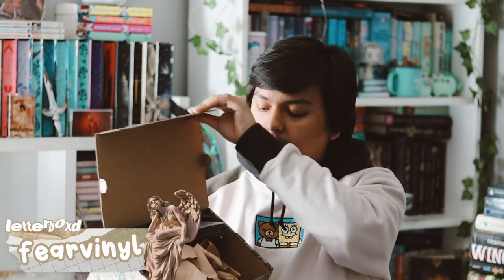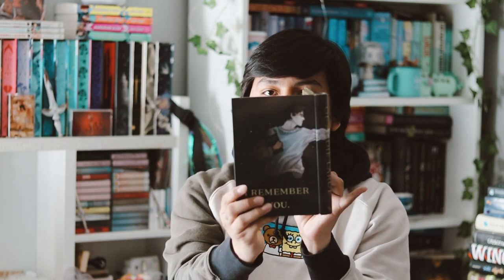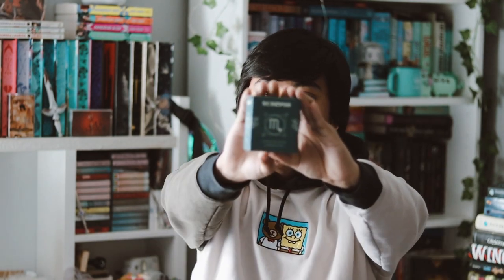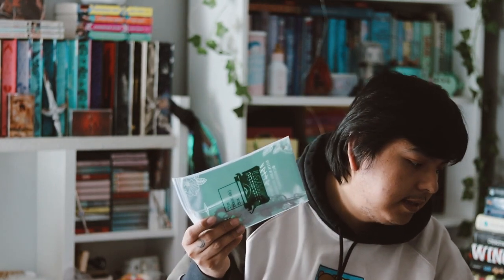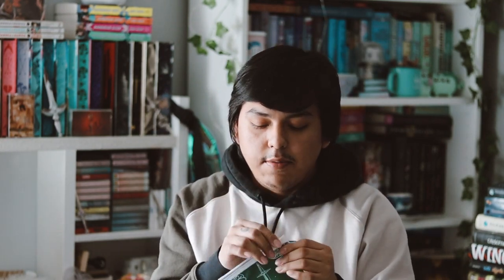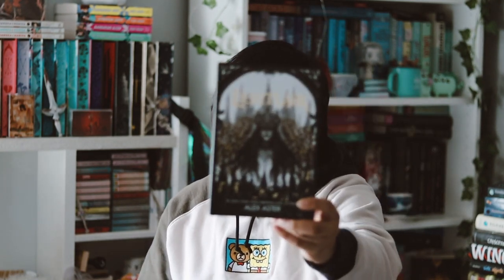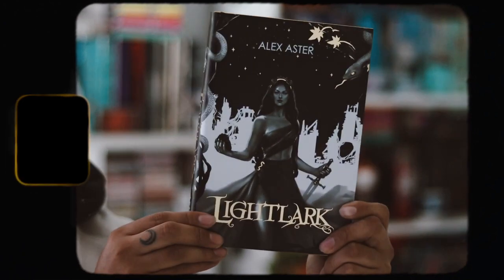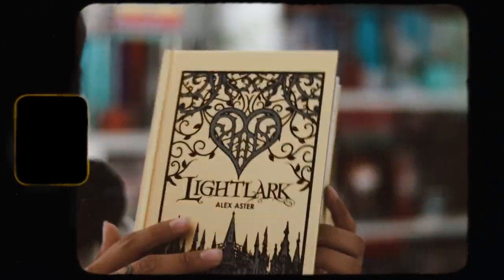the bookish box unboxing ʚ♡ɞ october ya 2022 | star-crossed stories 📖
unboxing of the bookish box october ya 2022 box, star-crossed stories!

items inspired by from
The Invisible Life of Addie LaRue
These Violent Delights
Zodiac Academy
Hades and Persephone
Crier’s War

🗡🌊   This book of the month is Lightlark by Alex Aster